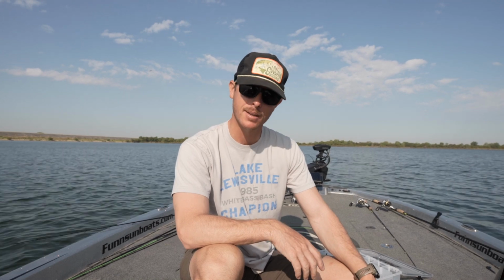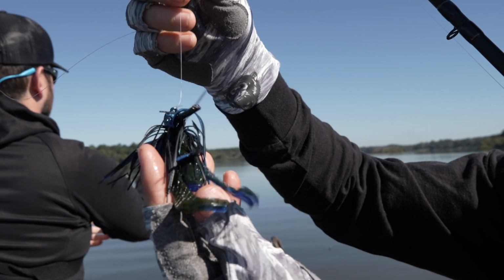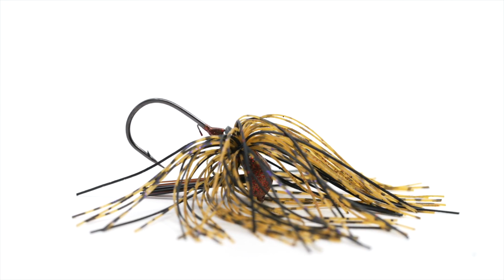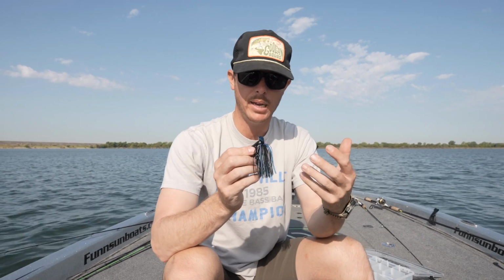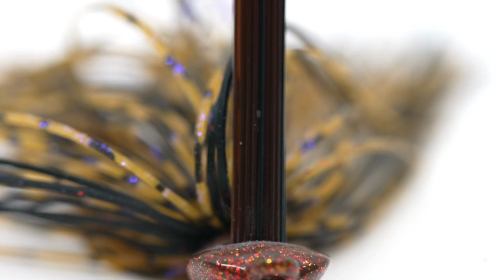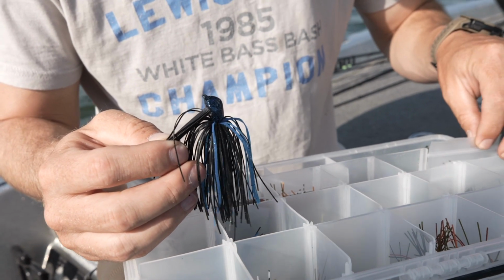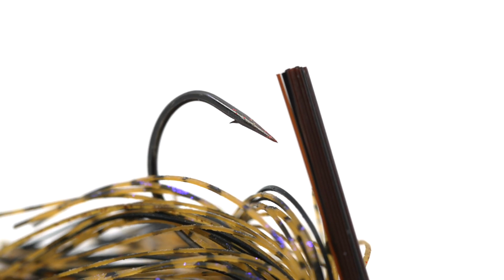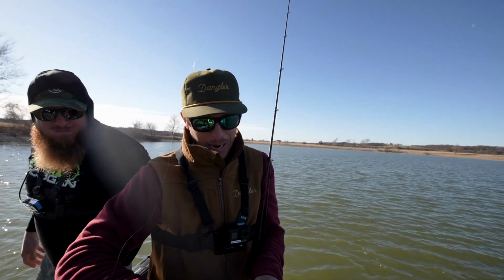BREAKING DOWN the CASTING JIG! ( Bass Fishing Tips )